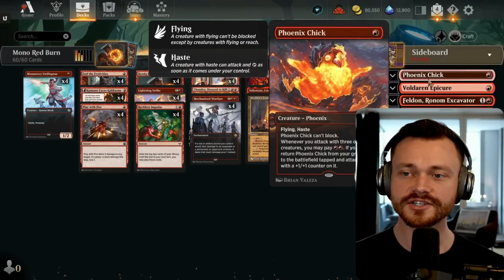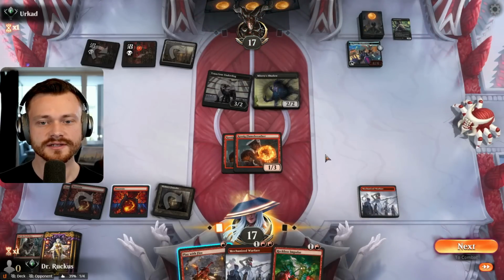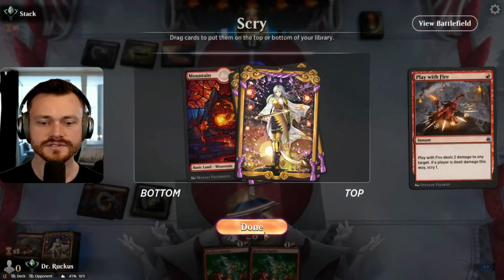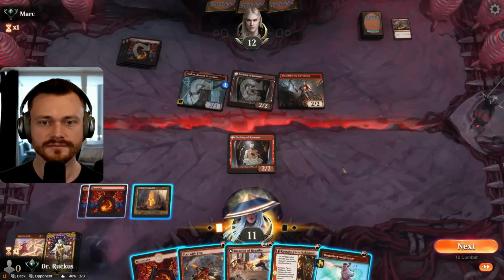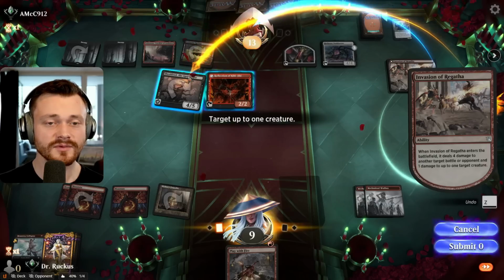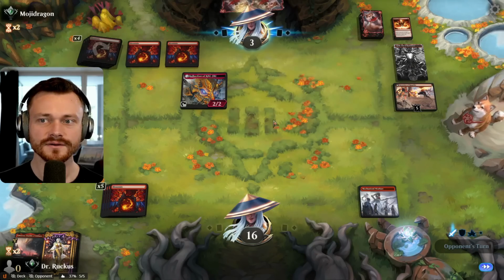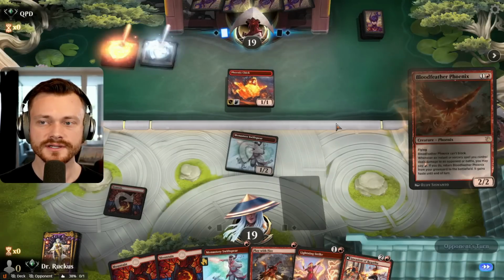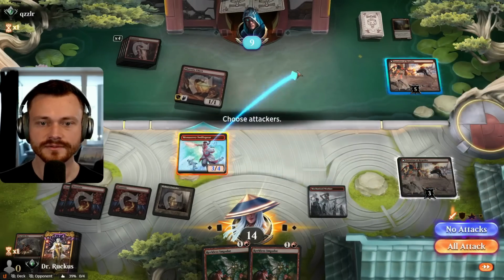🔥🔥🔥 Battles Bring Burn To A WHOLE New Level | Mono Red | March of the Machine | MoM Standard | MTG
Timestamps
00:00 - Deck Tech
02:16 - Gameplay